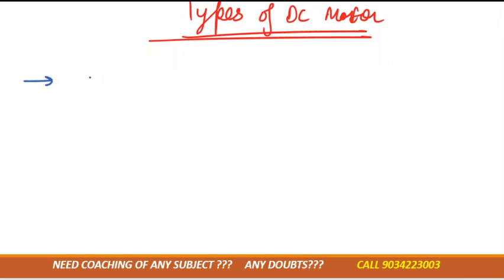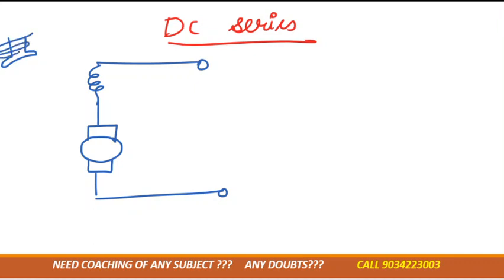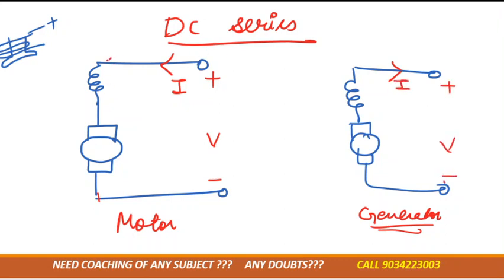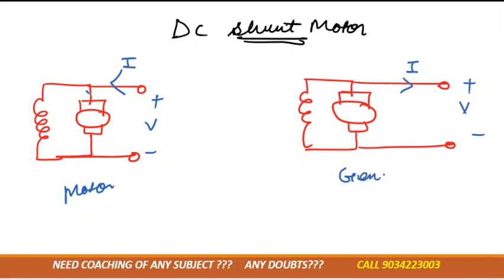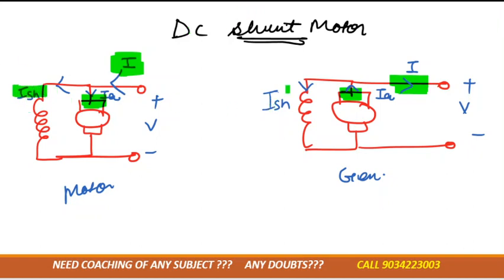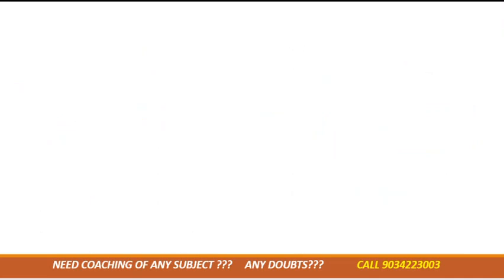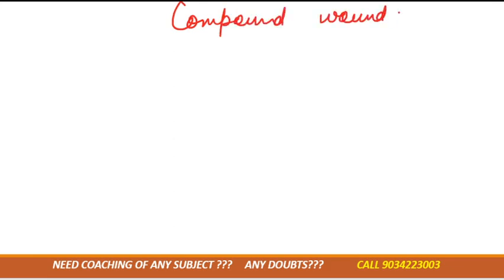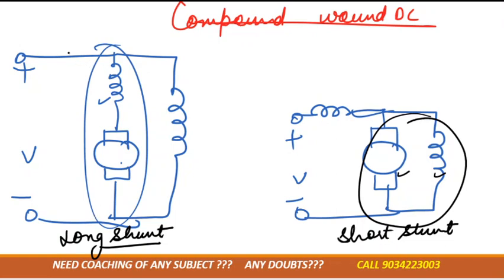डीसी मोटर के प्रकार